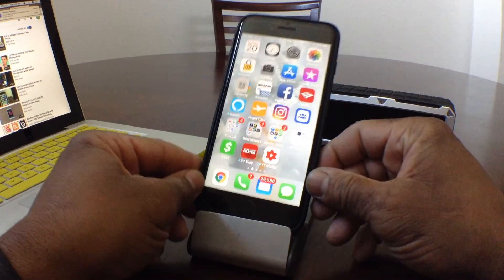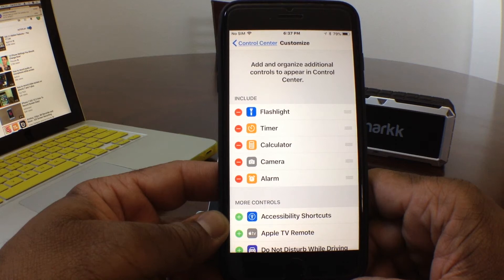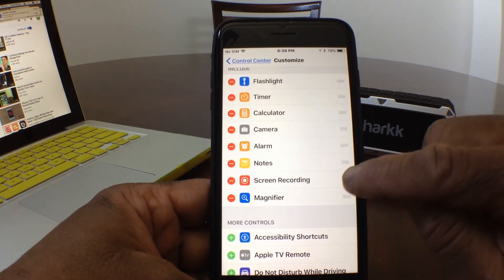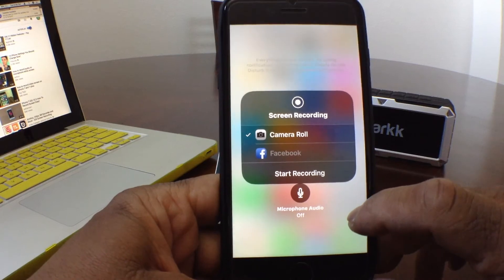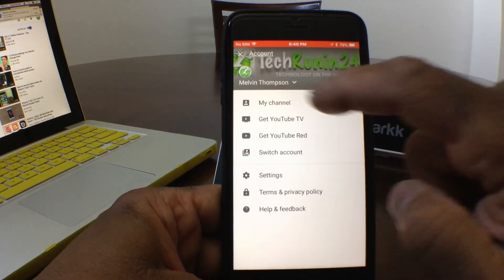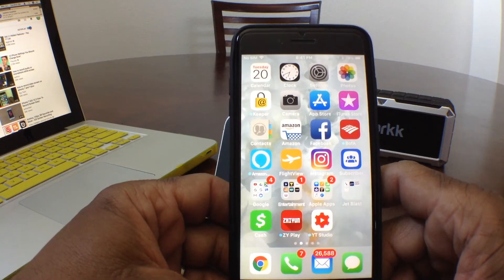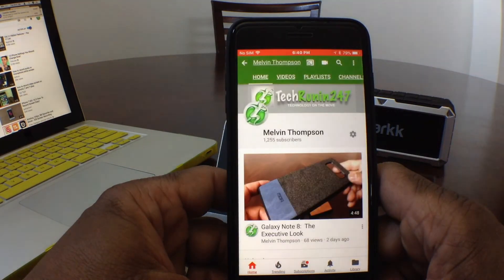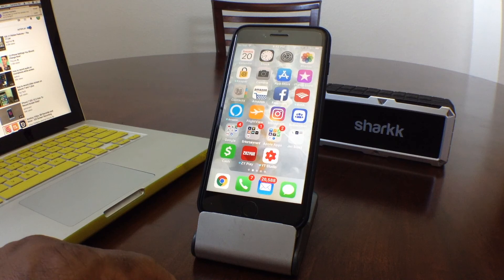iPhone 7 & 8: How To Do Screen Recordings.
With IOS 11, Apple also added a new Screen Recording tool. Meaning, instead of taking a boring screenshot and drawing on it.  You can now record and narrate your videos.